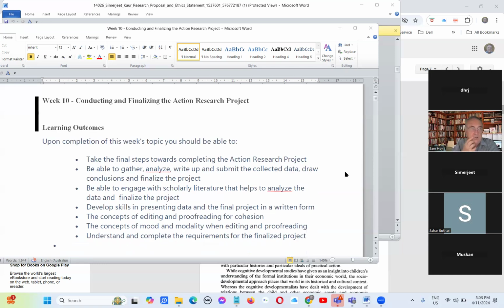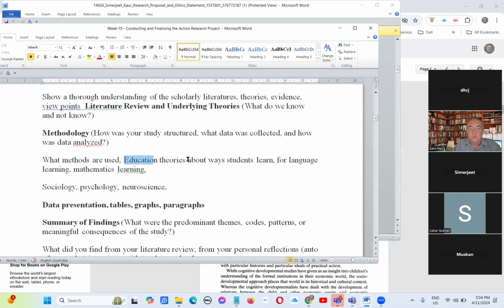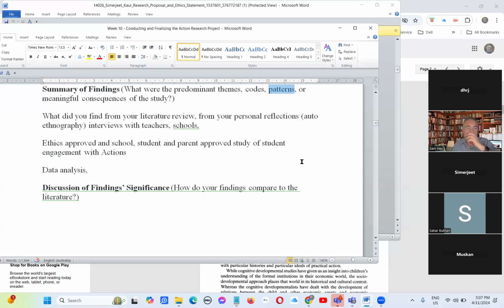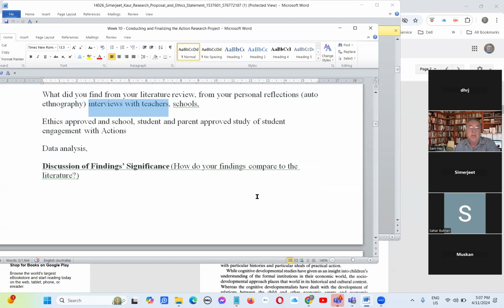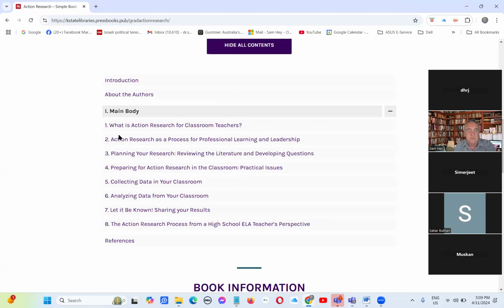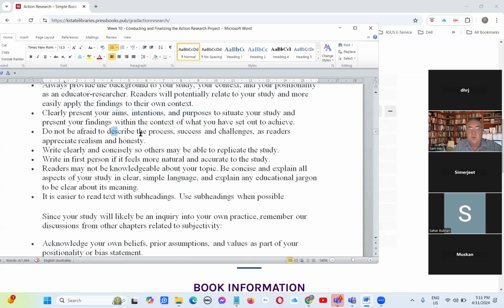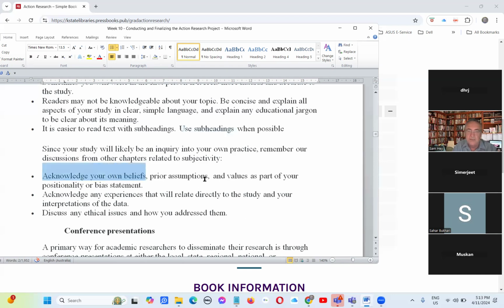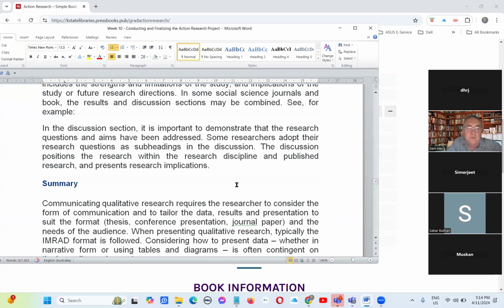week 10 Action Research Projects Analyzing the Data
In this week 10 video for Action Research Projects Dr Sam Hey discusses the steps involved in Analyzing and wriiting up the Data that is collected from literature review and from Actions that that a taken and then studied